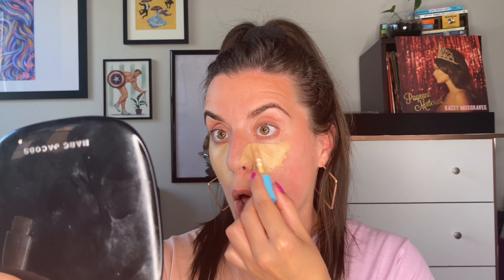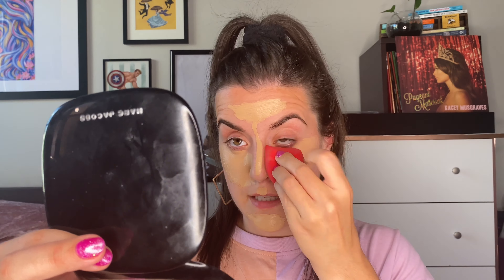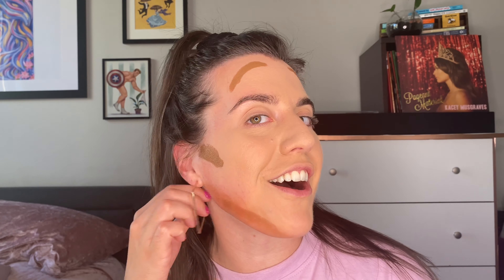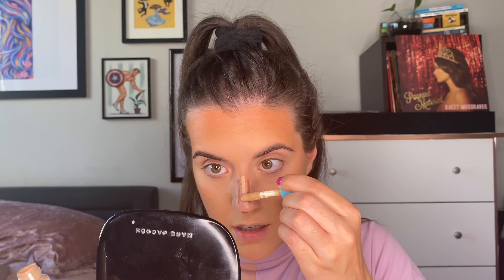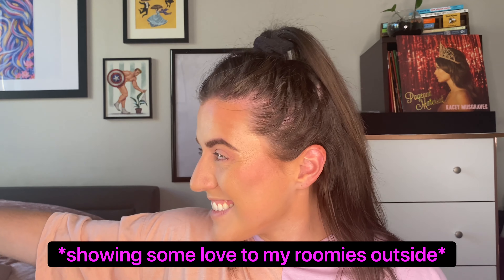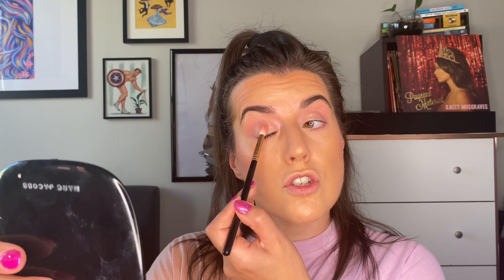UOMA Beauty First Impressions! An Easy, Full Glam using UOMA Beauty and More!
How INCREDIBLE were those products??? I'm completely obsessed with them and I can't wait to use them all day every day!

Instagram, TikTok, and Twitter: @kelseymitteness

All the products used are listed below...
UOMA Beauty Stay Woke Concealer in Fair Lady T3
Coty Airspun Setting Powder in Translucent Extra Coverage
UOMA Beauty Double Take Sculpt + Strobe Duo Stick in Fair Lady 3
NYX Brow Pencil in Ash Brown
Beauty Bakerie Neapolitan Face Bar
Ciate London Marbled Metals in Entwine
NYX Matte Liquid Eyeliner in Black
Fenty Beauty Full Frontal Mascara in Cuz I'm Black
Beauty Bakerie Setting Spray
Colourpop Lippie Pencil in 951
UOMA Beauty Boss Gloss in Ambition